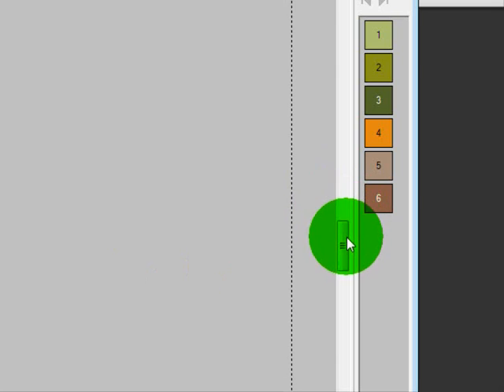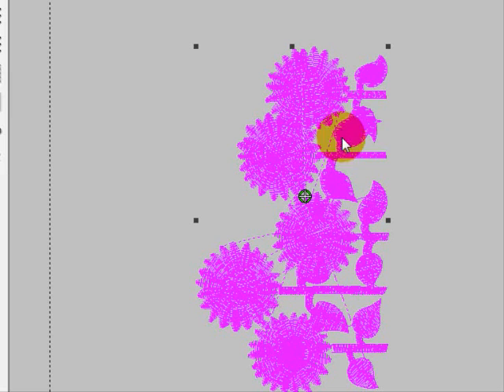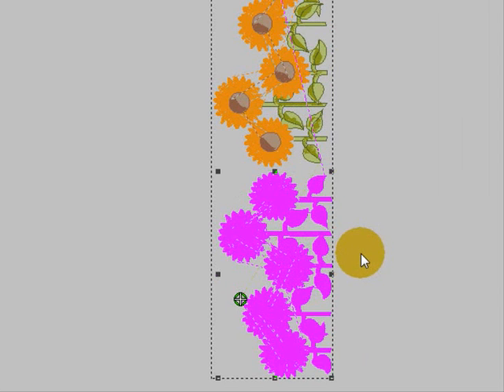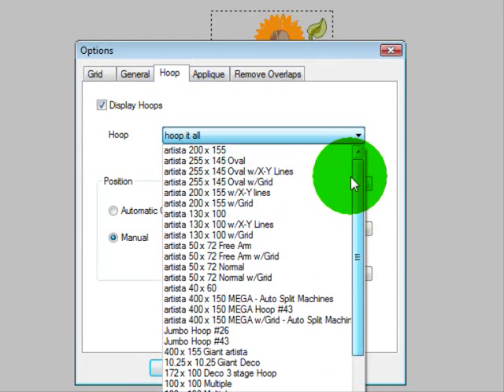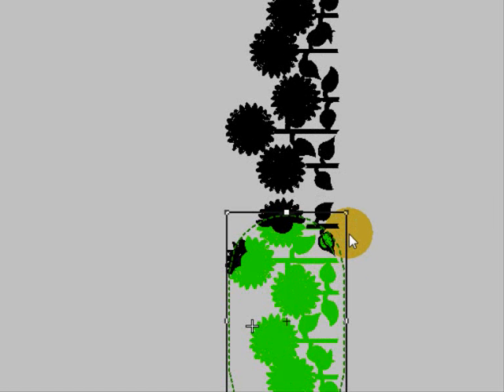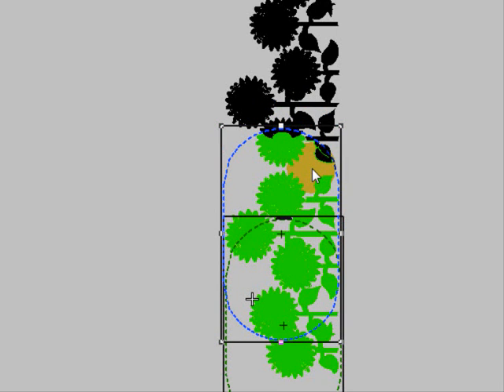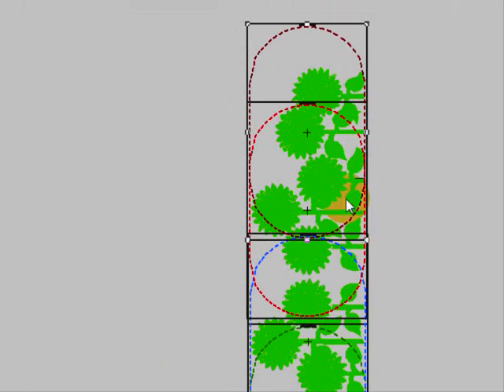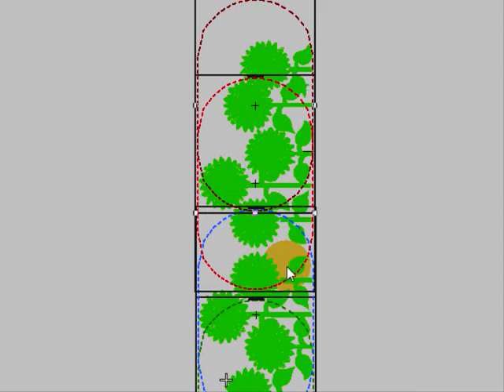Multihooping for Hoop It All Super Giant Long Hoop Part 2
Part 2 of this series covers laying out of the design and includes information on how to create a hoop. To get the full benifit of this video, you really need to watch parts1 and 3